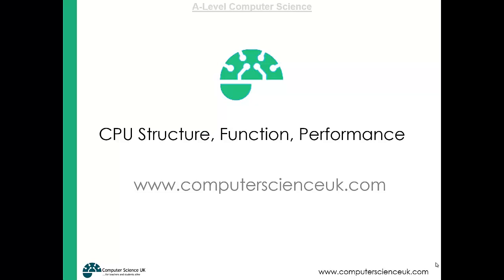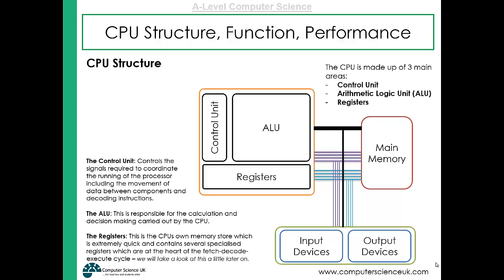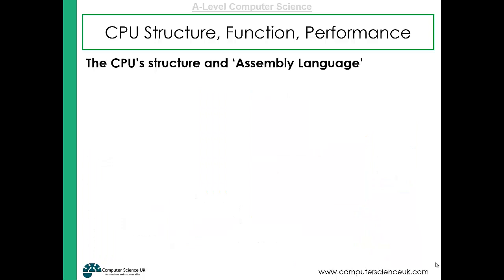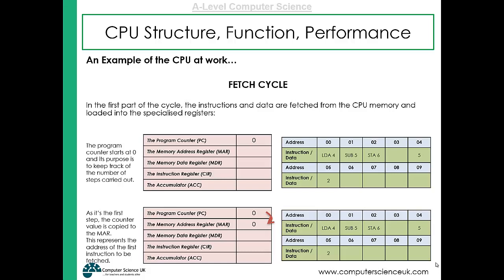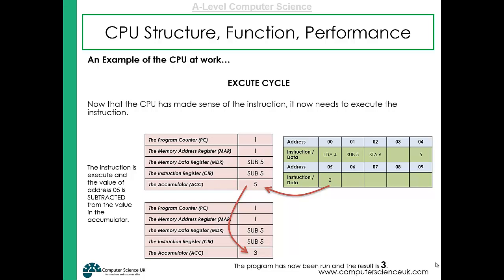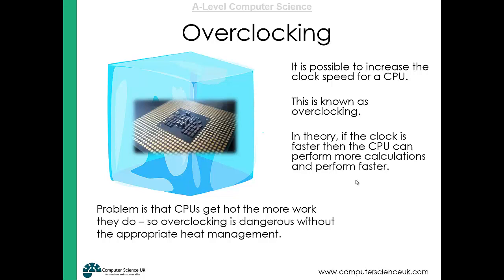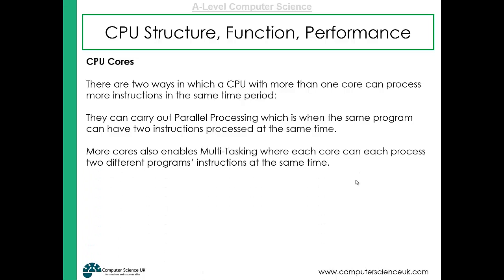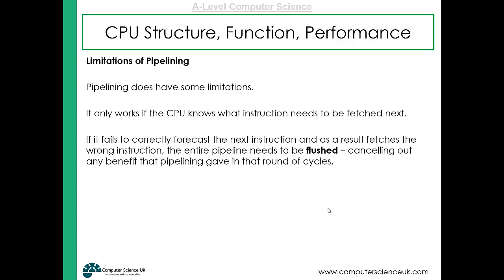01 CPU Structure Function Performance - A-Level Computer Science